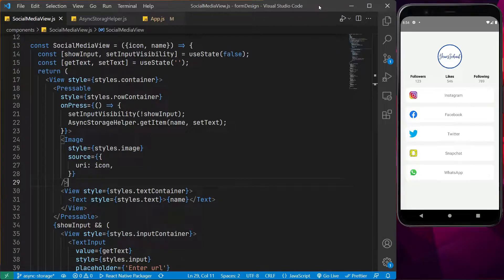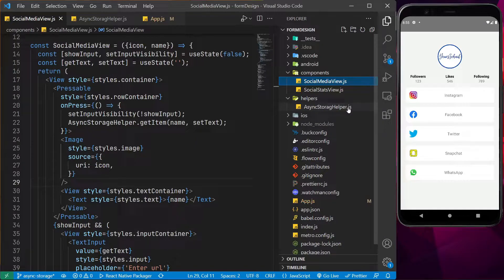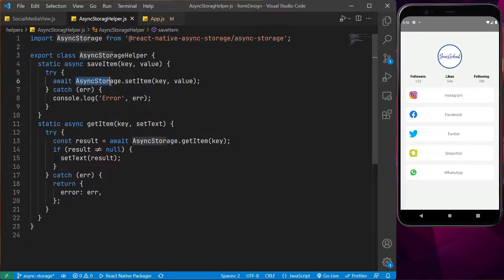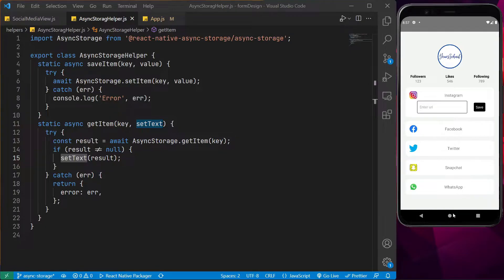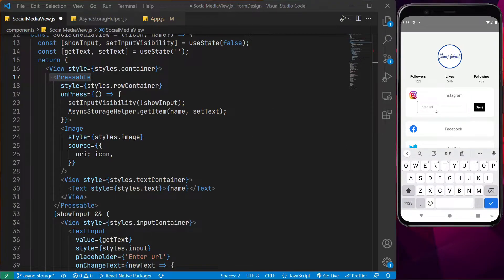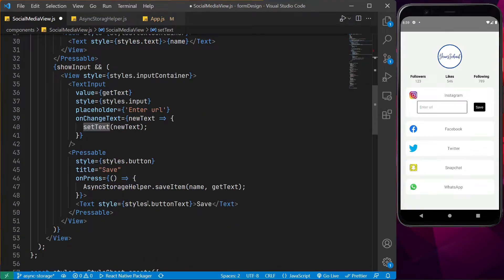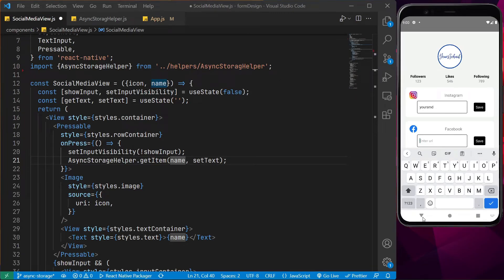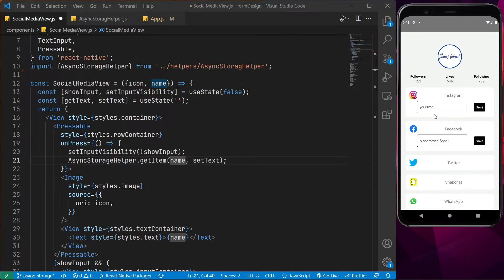React Native Tutorial | AsyncStorage | 2022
Hi in this video we are going to learn about states!

TIMESTAMP

00:00 - Intro
00:43 - Code Walkthrough
07:58 - Outro